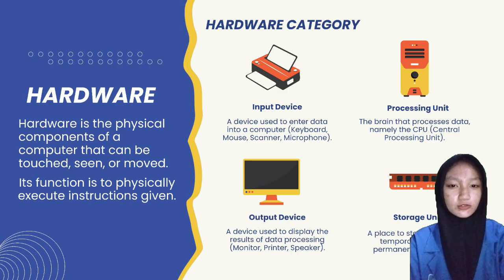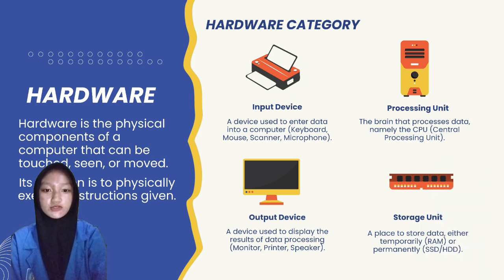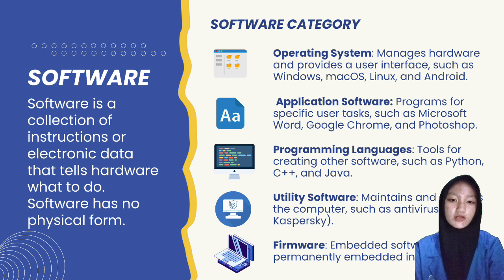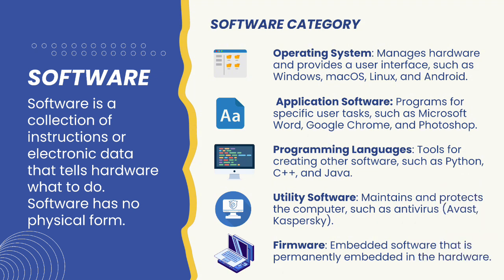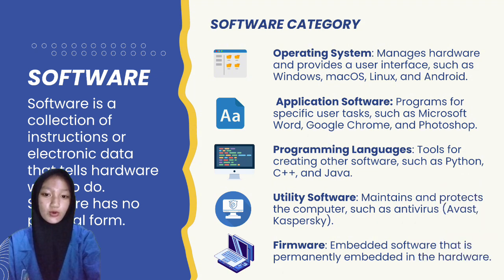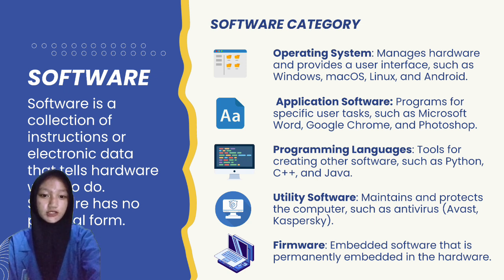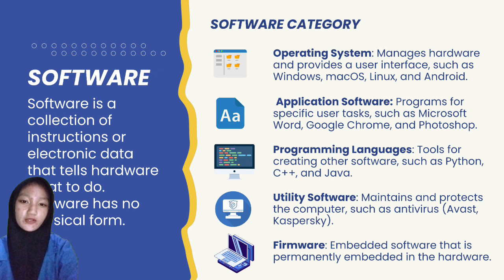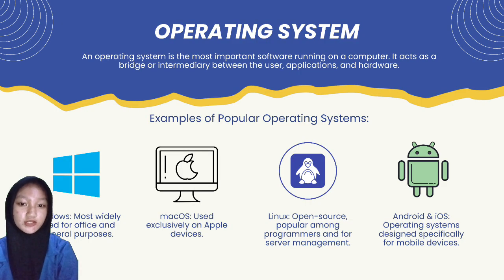Project 1 || English Presentation